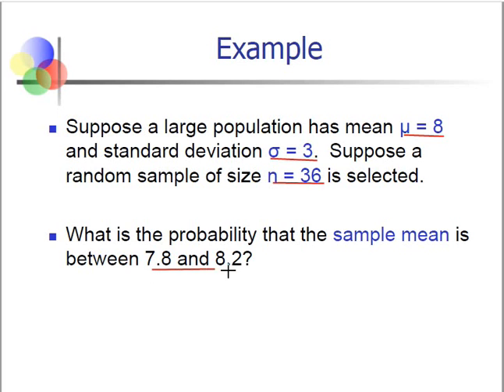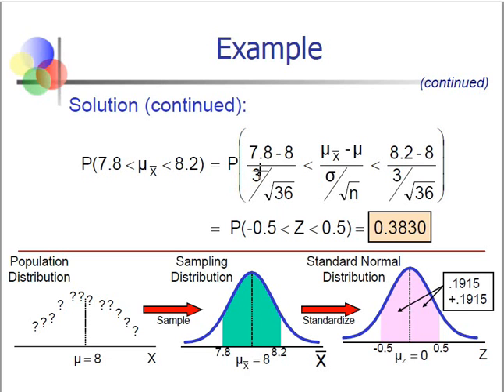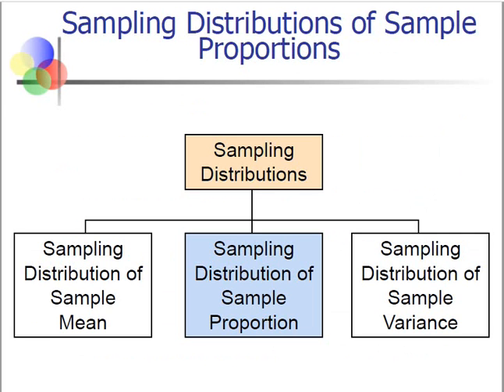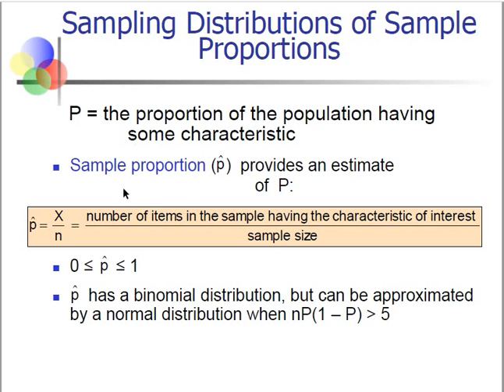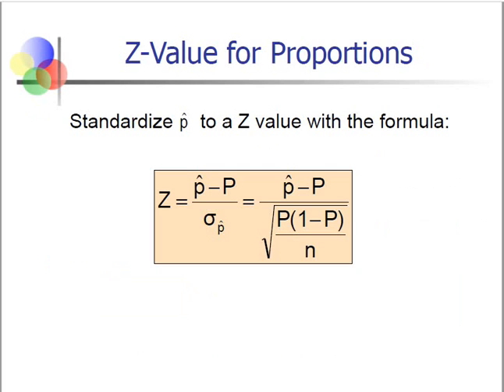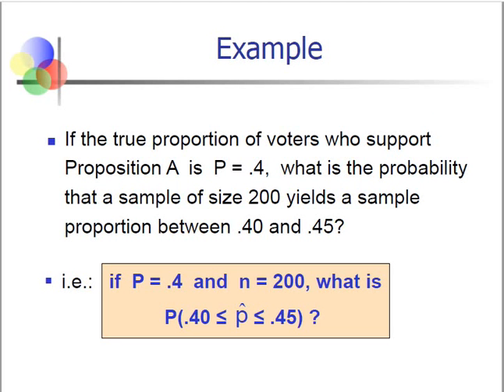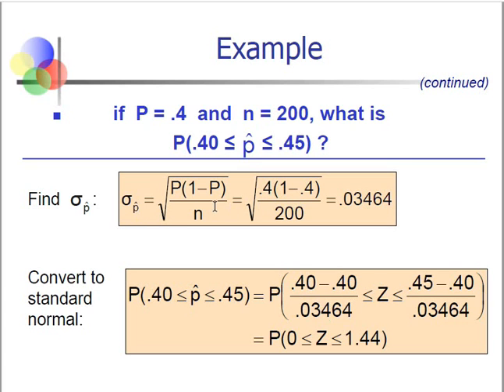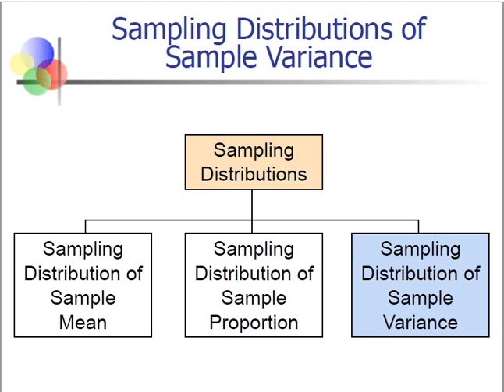QM Lecture 7e